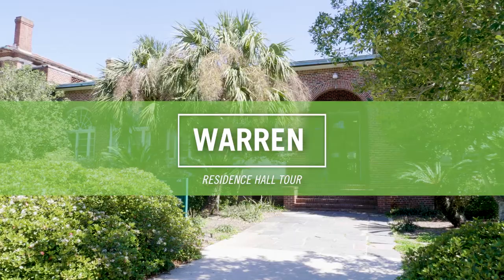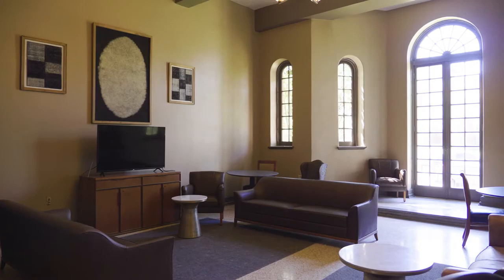Warren Residence Hall Tour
Take a tour of Warren Hall at Tulane!